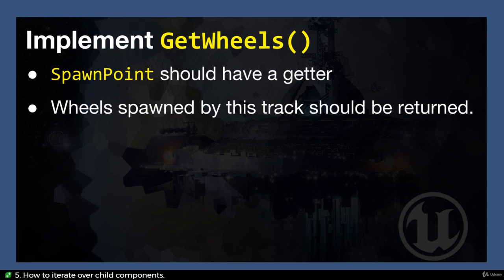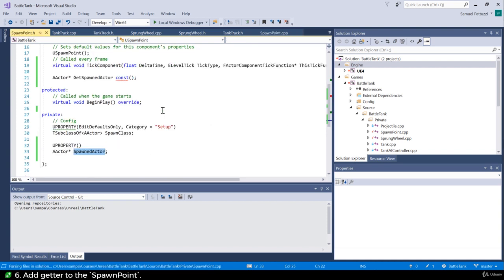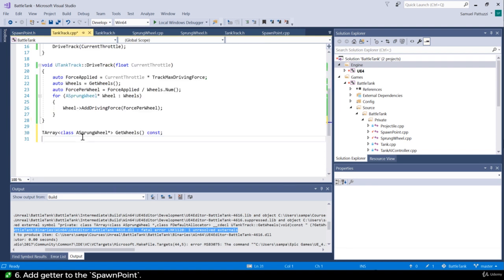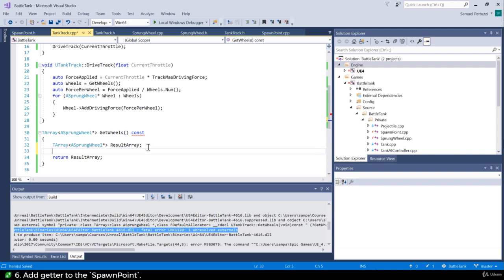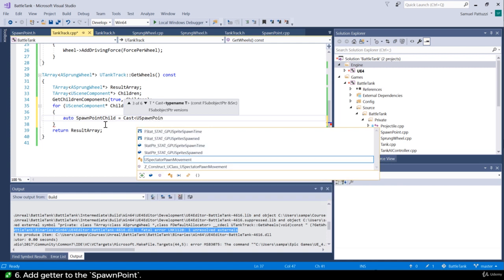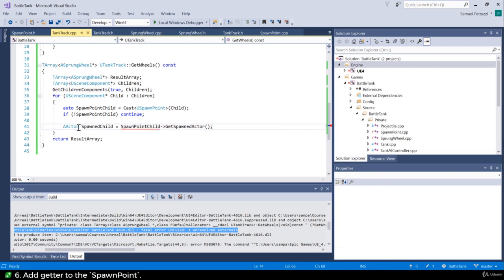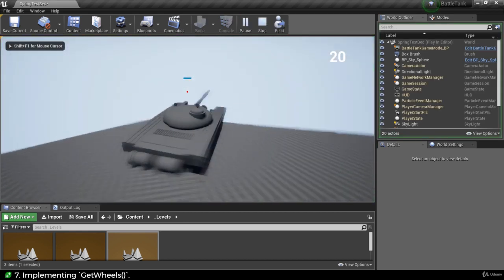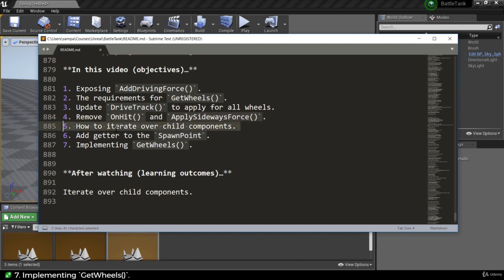130 Solution Implement GetWheels